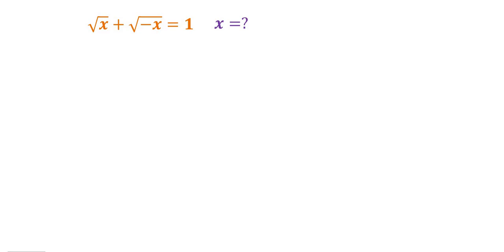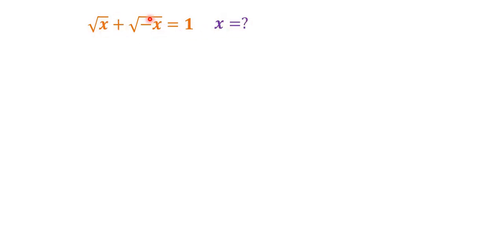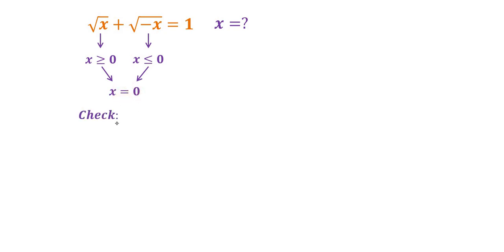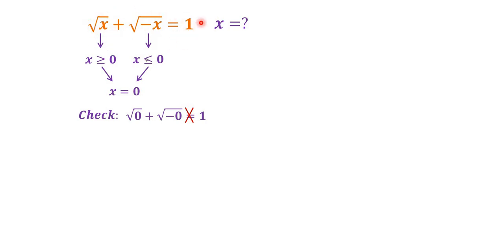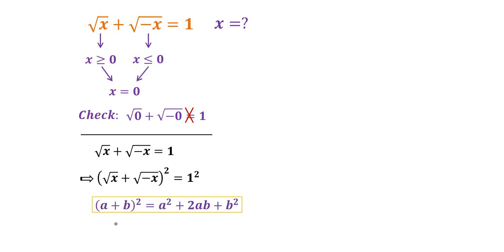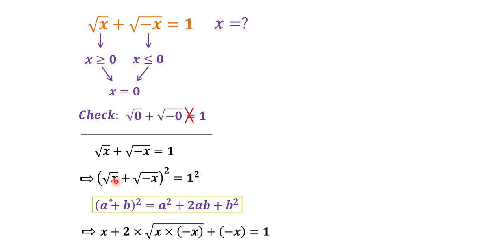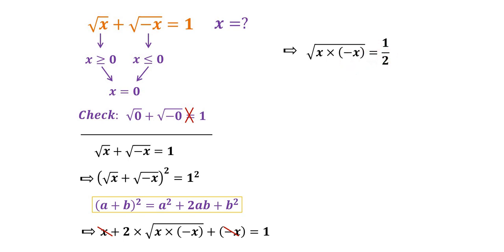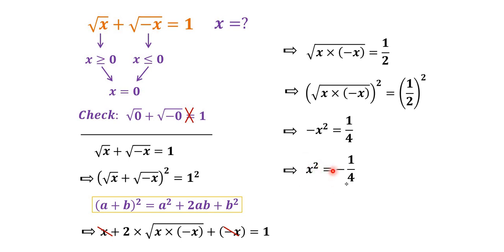A Nice Equation | Algebra Question | Can You Find Toots of This Equation?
How to solve this equation? By using this trick, you can solve it easily!